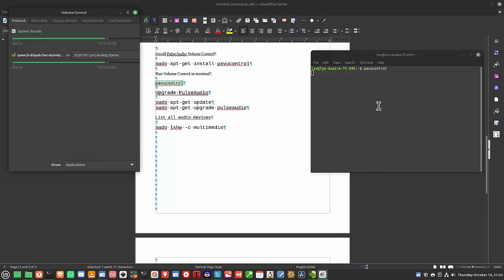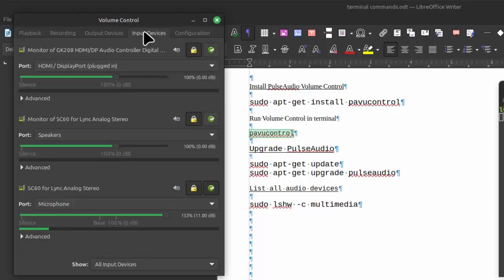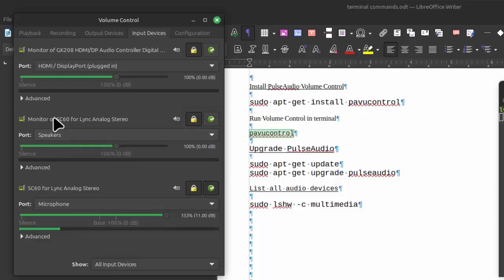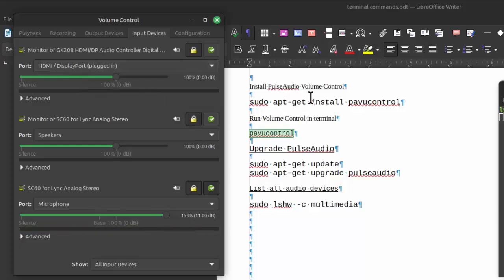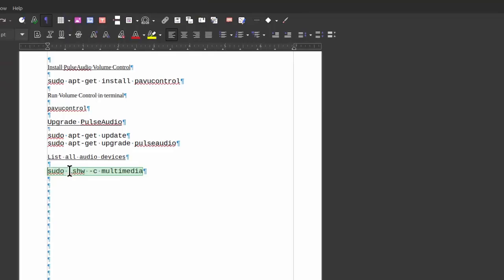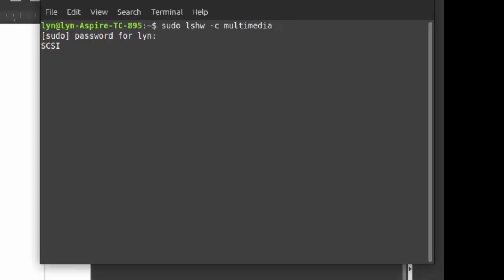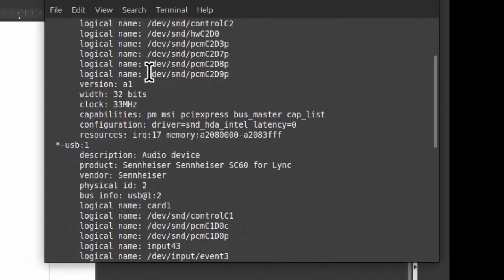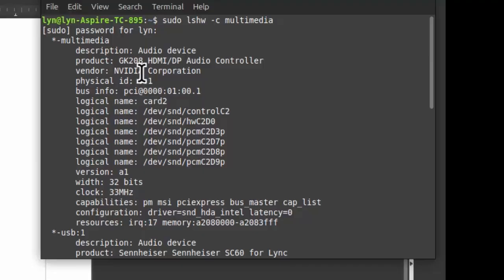audio mic gain fix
How to find your microphone gain adjustment. PulseAudio is currently used by Mint

Restart PulseAudio as first step
$ pulseaudio -k
$ pulseaudio --start

Install PulseAudio Volume Control

$ sudo apt-get install pavucontrol

Run Volume Control in terminal

$ pavucontrol

Upgrade PulseAudio if needed

$ sudo apt-get upgrade pulseaudio

List all audio devices
$ sudo lshw -c multimedia